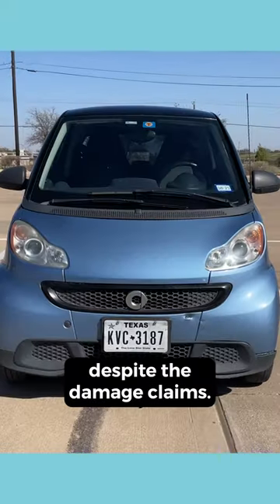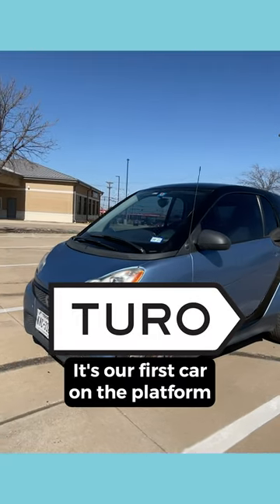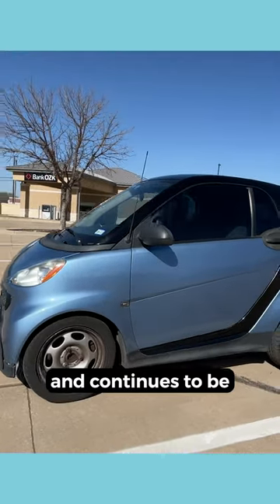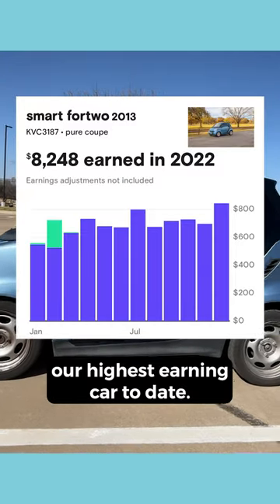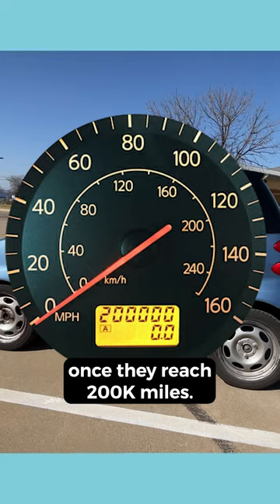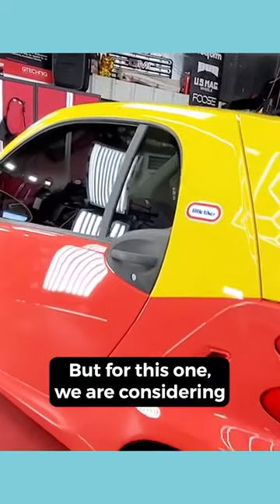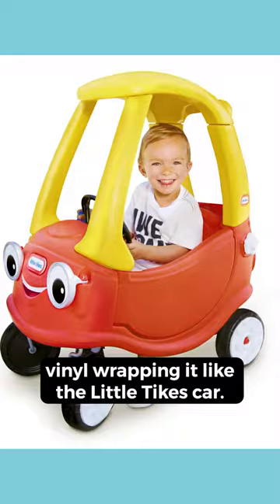Would You Rent A Little Tikes Smart Car? 😅